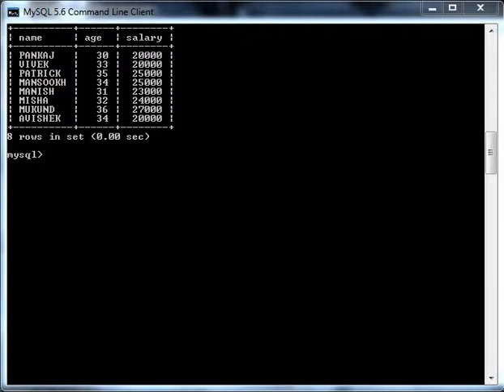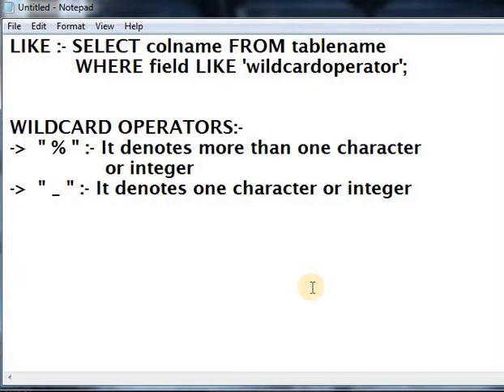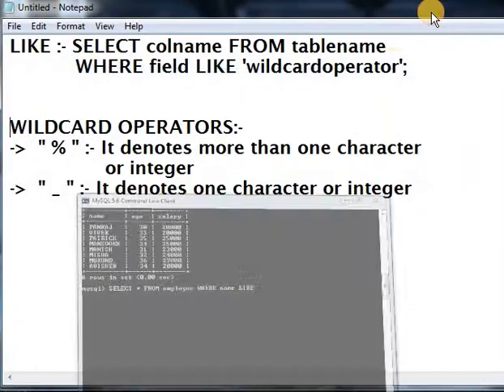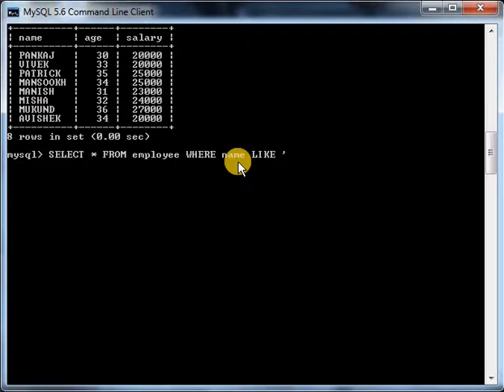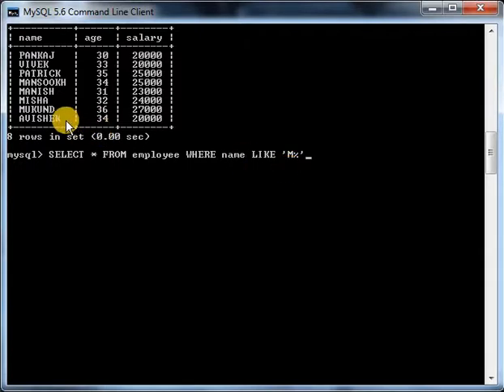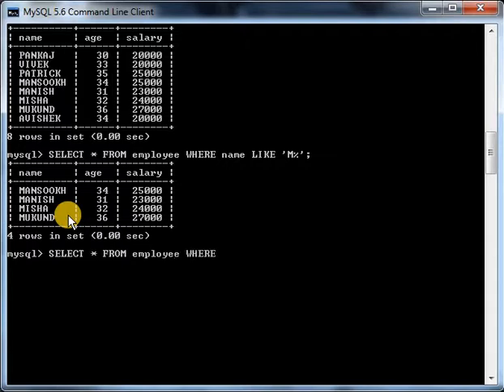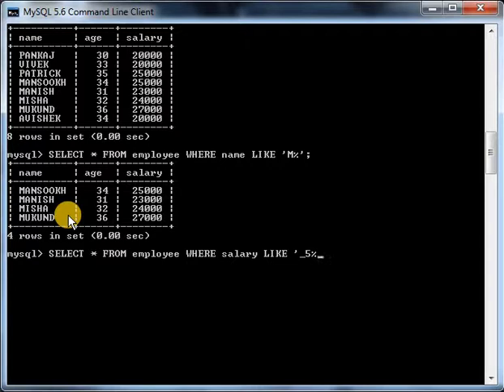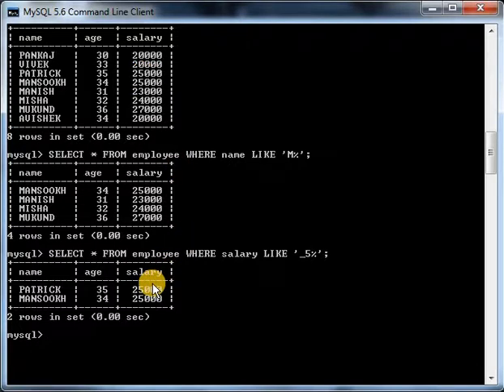SQL Tutorial Series|| Video 14- Logical Operators|| Part- 2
In this series of videos, I will be discussing a very interesting practical based topic i.e. "Structured Query Language".